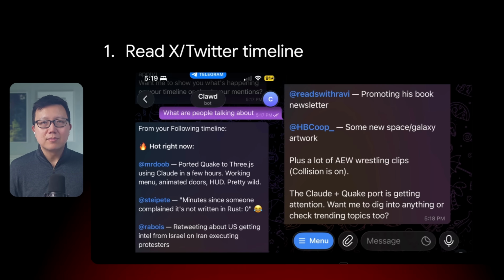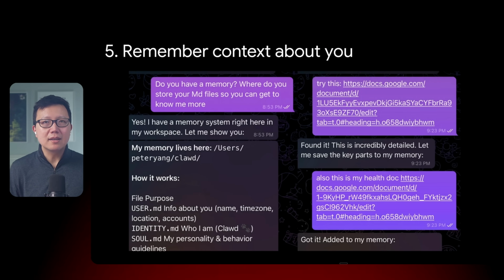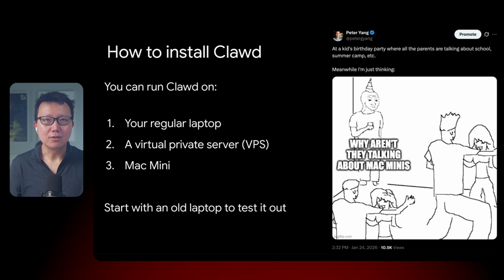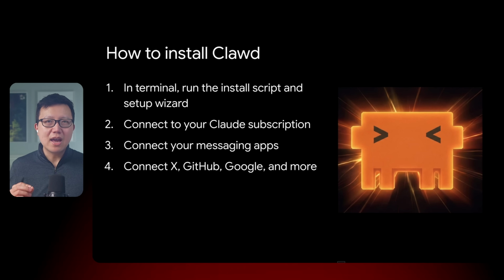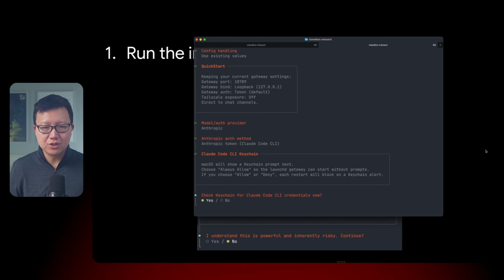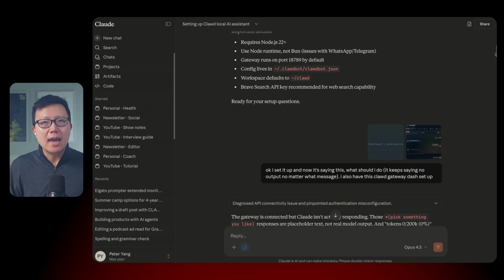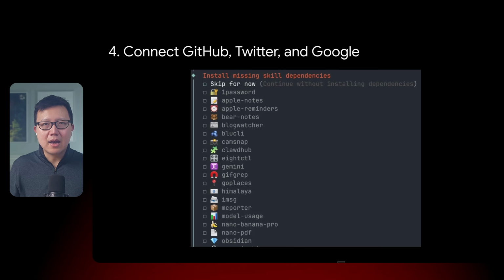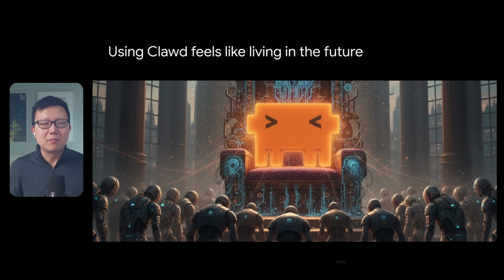Full Tutorial: Set Up Your 24/7 AI Employee in 20 Minutes (OpenClaw)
​ ​ Today, I want to show you how to set up OpenClaw (formerly called Molt and Clawd), the most impressive AI product I’ve tried since Claude Code.

OpenClaw is an AI employee that you can text at anytime to manage emails, edit documents, push code, and so much more on command.

TIMESTAMPS
(00:00) What is OpenClaw and why everyone's losing their minds
(02:30) Live demo: Using OpenClaw to send emails, read docs, push code, and more
(09:27) Do you actually need a Mac Mini to run OpenClaw?
(10:26) How to set up OpenClaw to run safely (important!)
(12:41) Step 1: Run the install script and setup wizard
(13:26) Step 2: Connect Molt and your messaging apps
(16:10) Step 3: Give OpenClaw access to GitHub, X, and Google Workspace